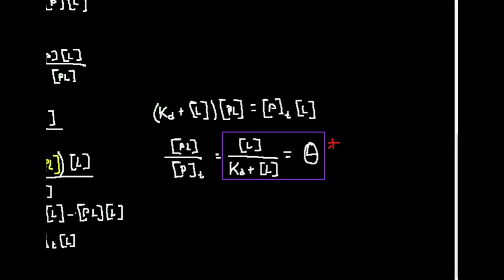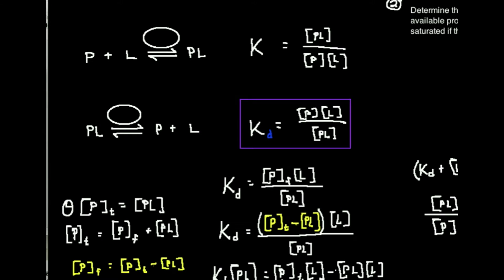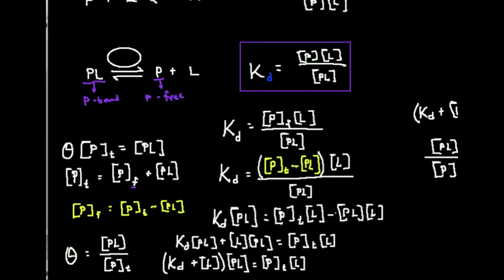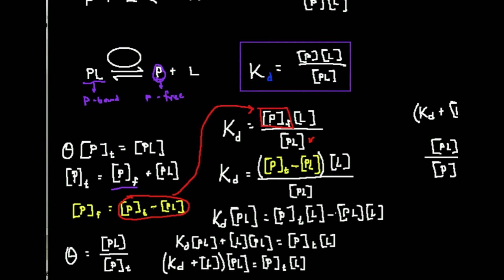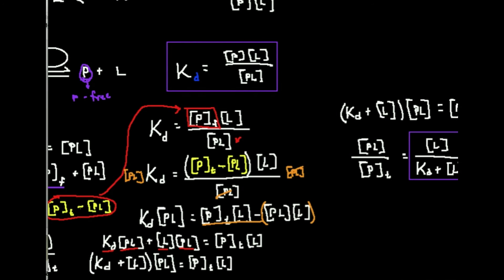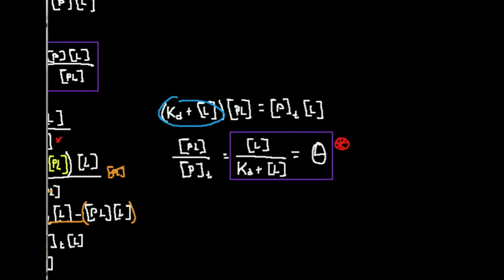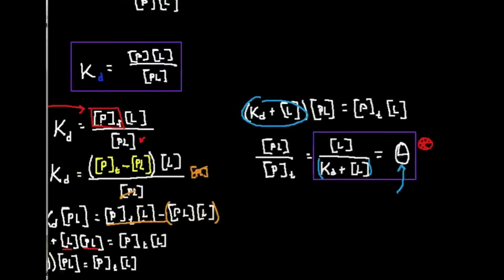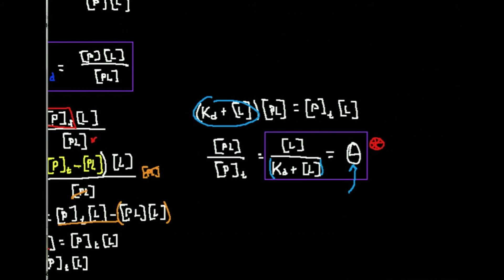Protein:Ligand Saturation Equation Derivation